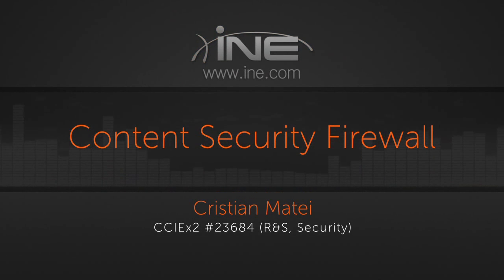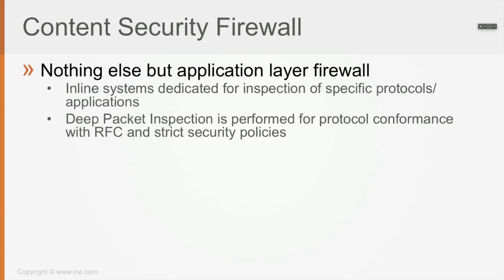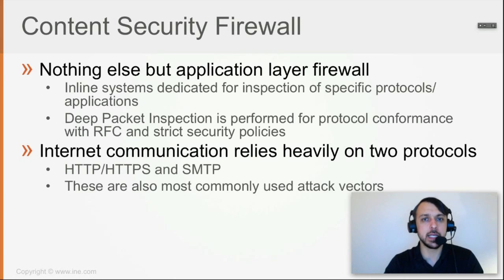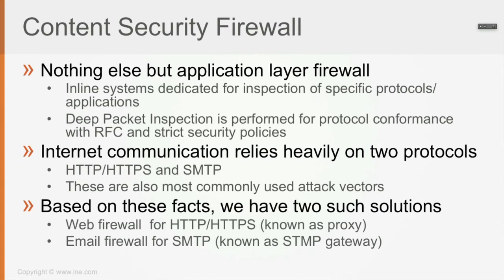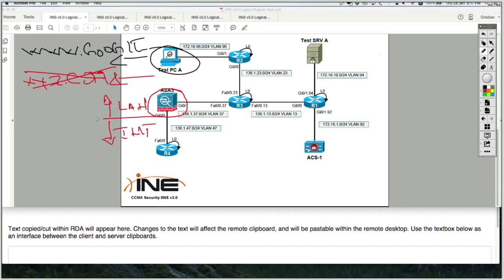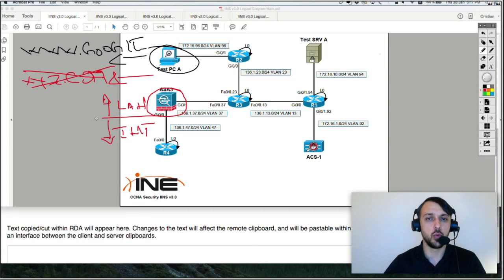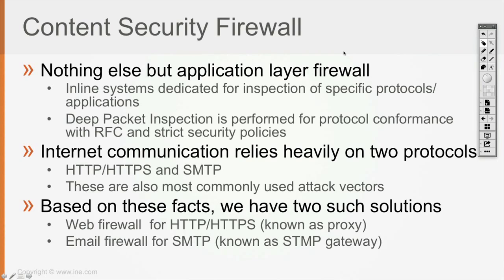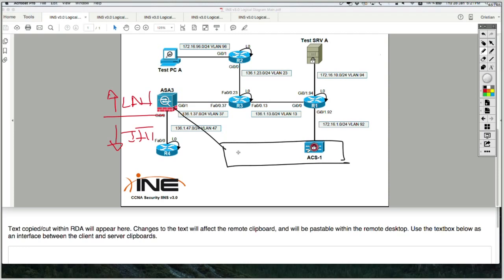46 Content Security Firewall (CCNA SEC 210-260)